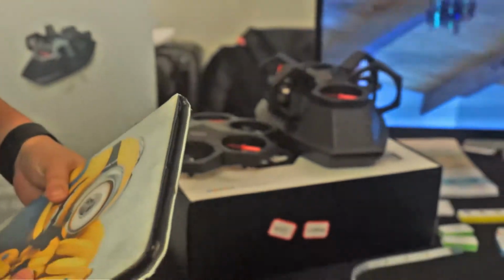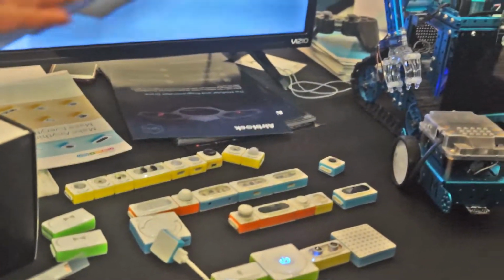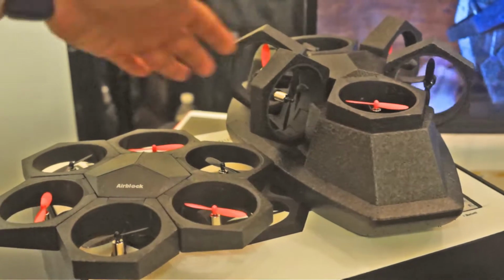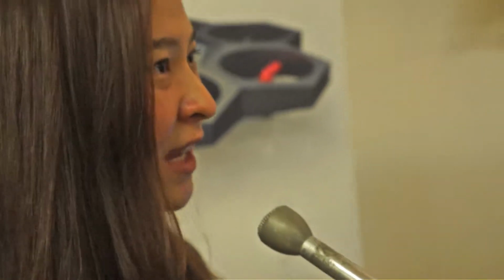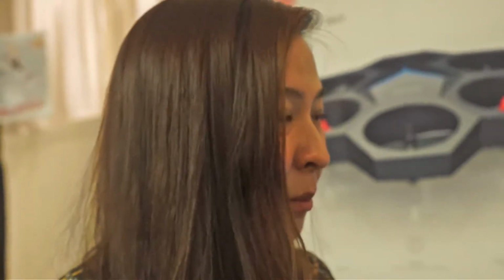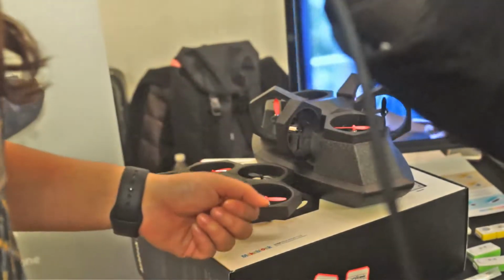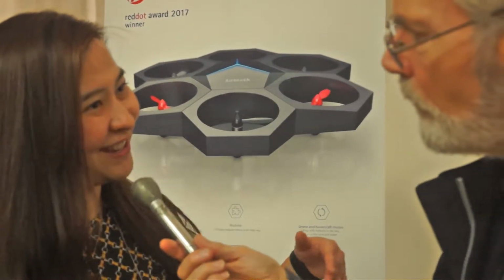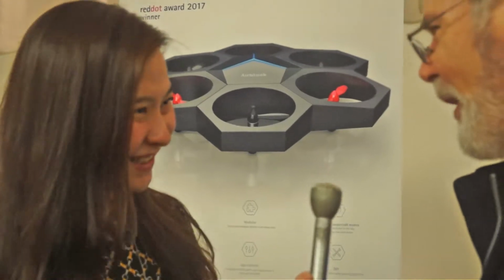Techstination Makeblock interview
Techstination interview with Lu Wang of DIY robotics maker Makeblock.